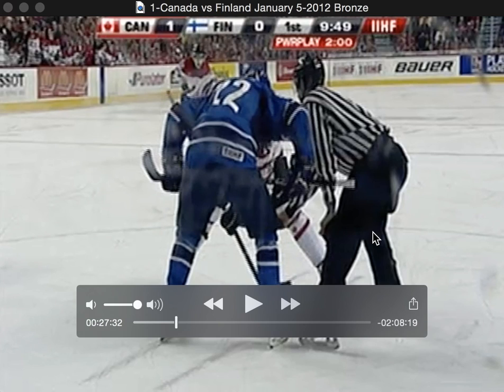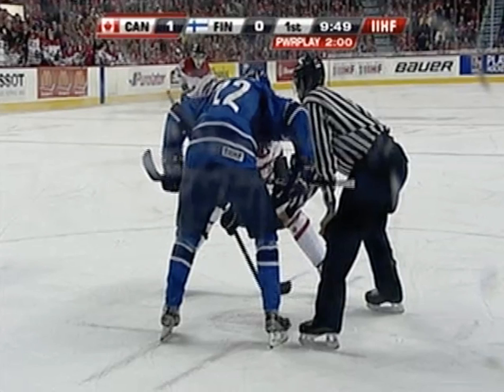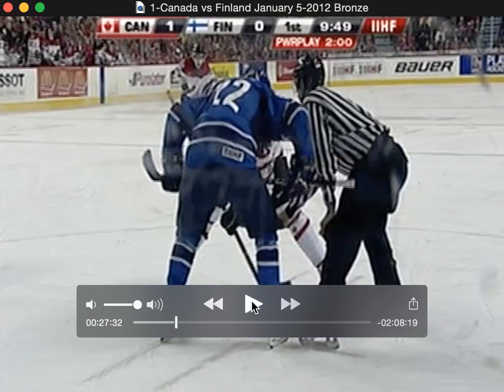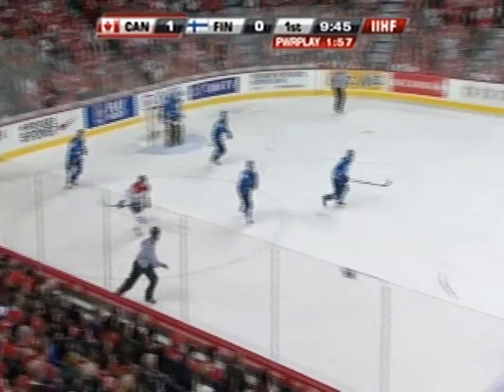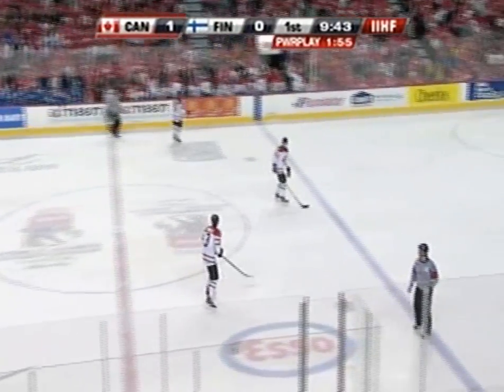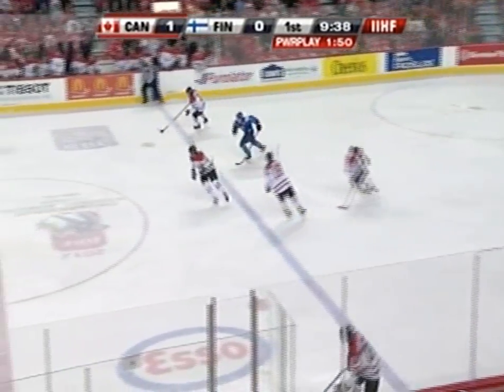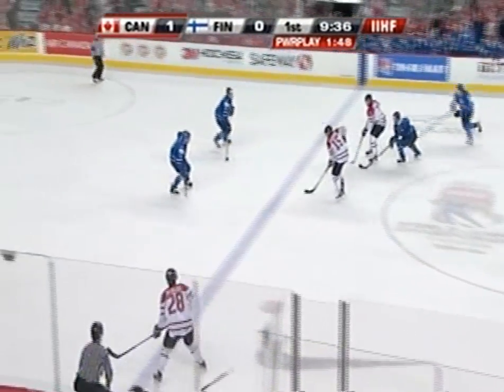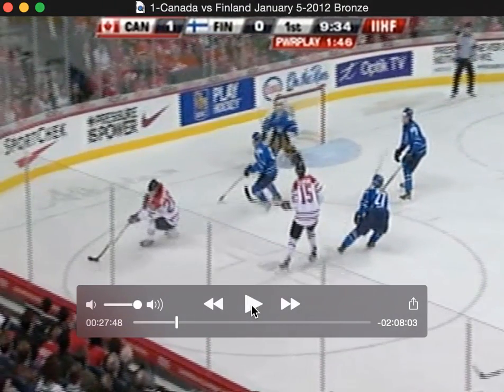CDN NZ Regroup, OZ CPA quick puck & player mov, 1 time shot